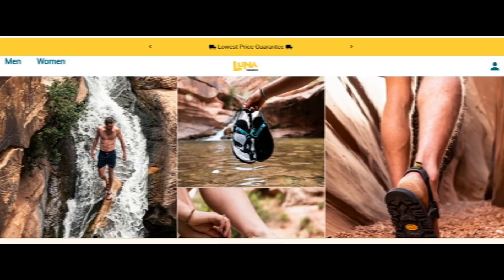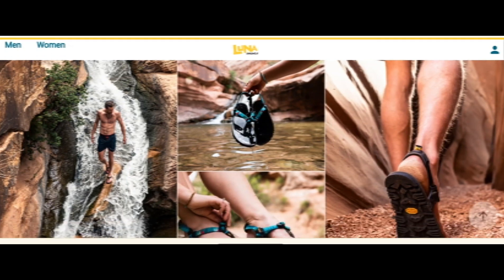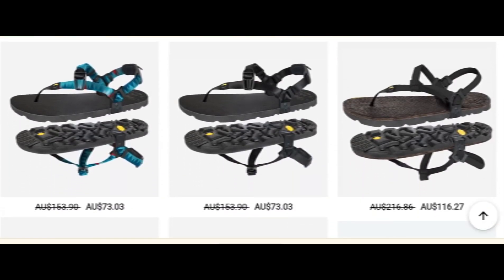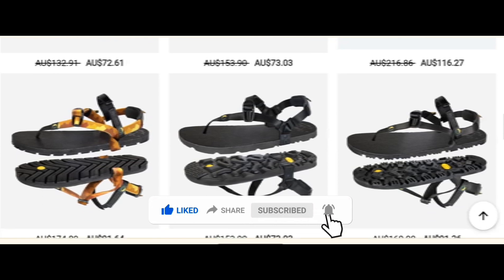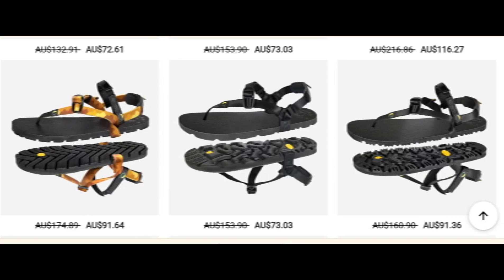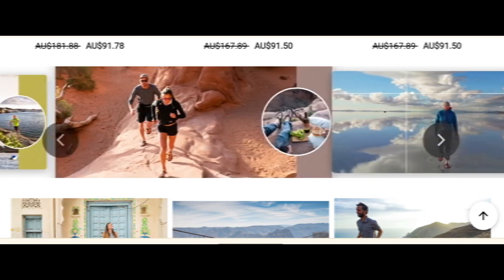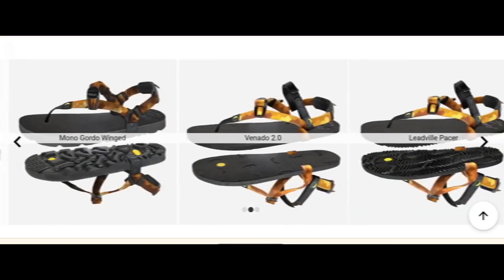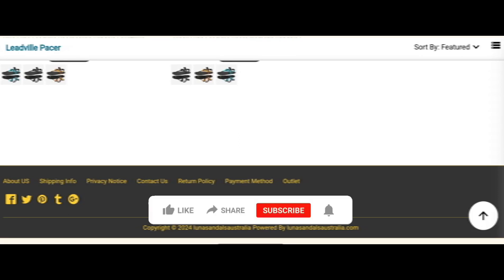Luna Sandals Australia Reviews (Jan 24) Is Lunasandalsaustralia.com Scam Or Legit? {With 100% Proof}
Luna Sandals Australia Reviews (Jan 2024) Watch Unbiased Review Now! | World Network

Do you want to know about Luna Sandals Australia Reviews? Watch this video till end because in this video you will get to know about the legitimacy of the site.

1. How to Refund on PayPal? Step-By-Step Guide on the Refund Policy

2. How to get a refund for a fraudulent credit card transaction

3. How to check whether a product is genuine or not?

WorldNetwork